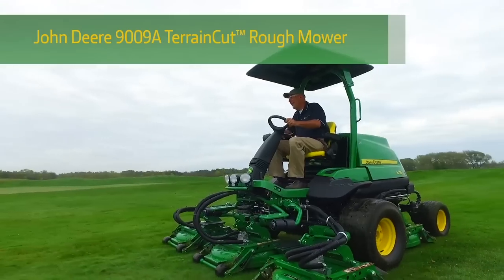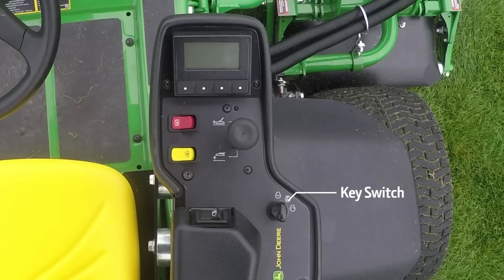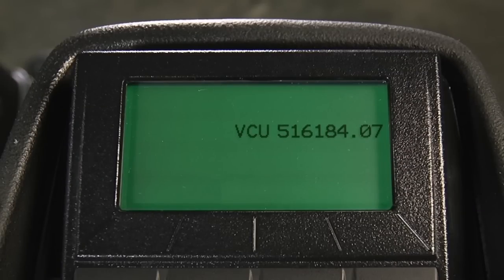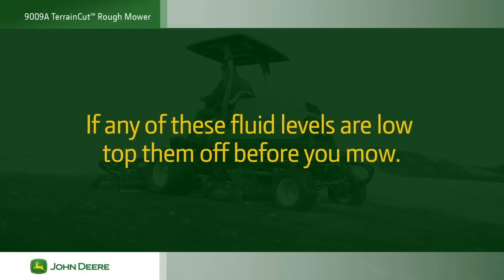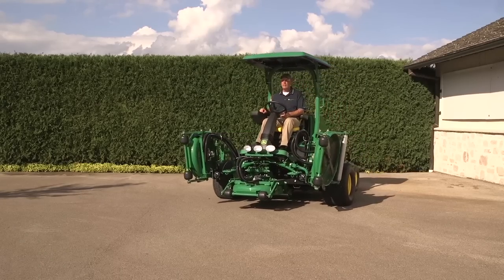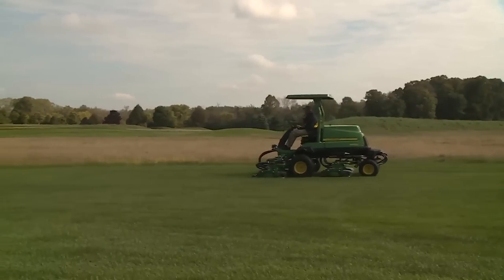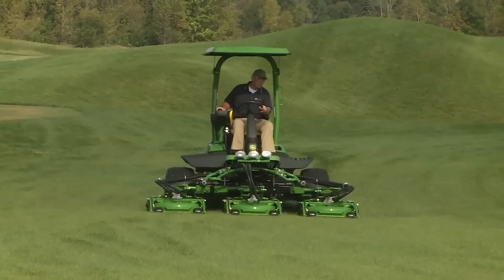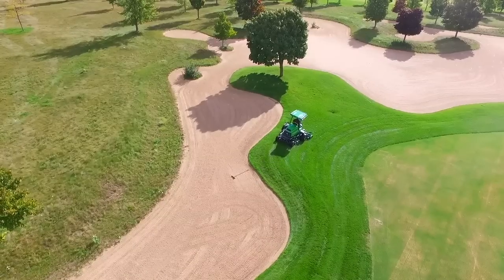9009A TerrainCut™ Rough Mower Operator Video | John Deere Golf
This video will give you important information about operating and maintaining 9009A TerrainCut Rough Mower. We will show you how to operate the equipment correctly, and safely!

Please turn on the Closed Captioning to view the subtitles in Spanish or another language.